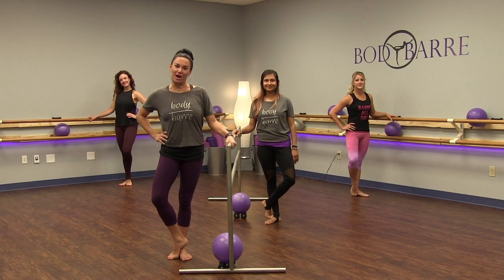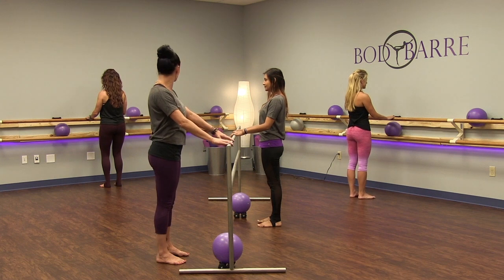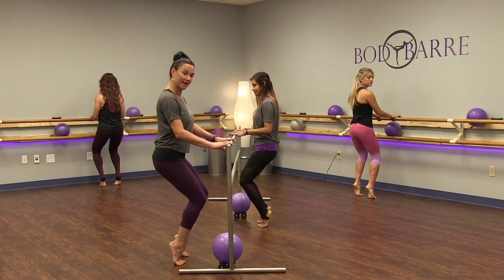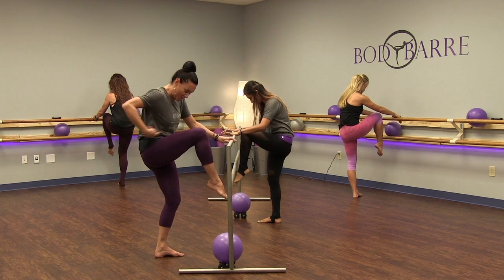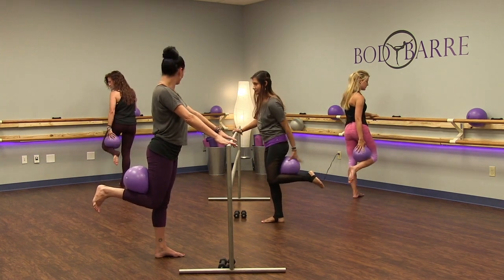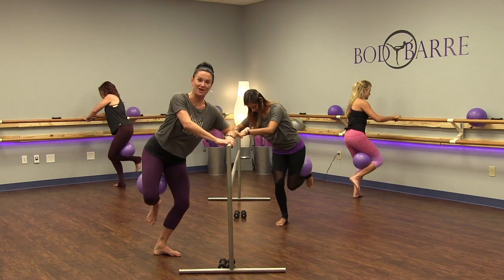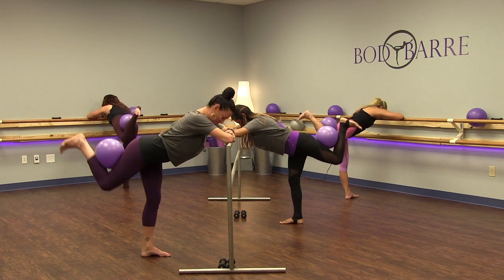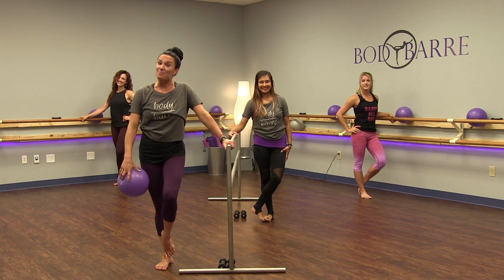Awesome BodyBarre Lower Body Ball Workout with Paige!!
Grab your fitness ball and sculpt your entire lower body with this fun barre workout!
Starting with parallel plies at the barre, moving into attitudes with ball work, this series will work your core, thighs, seat, and more! Make sure you repeat the entire workout on the other side! Enjoy!